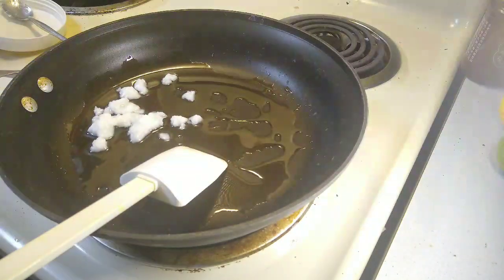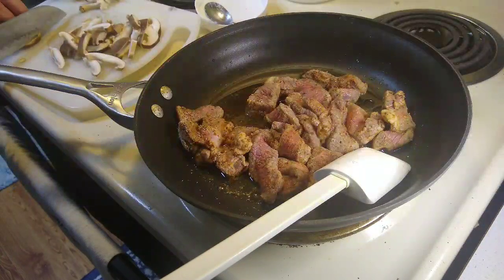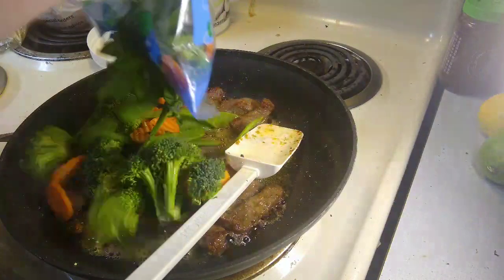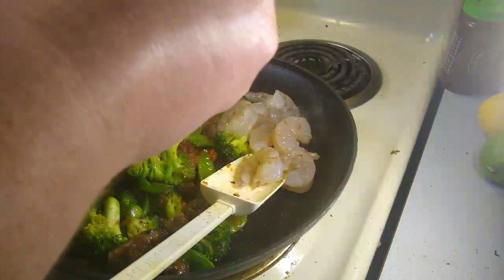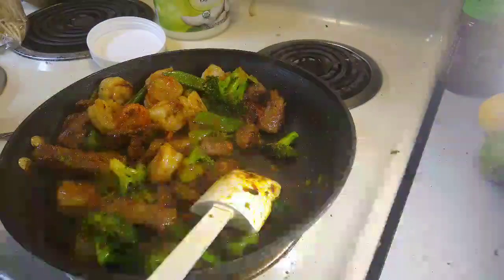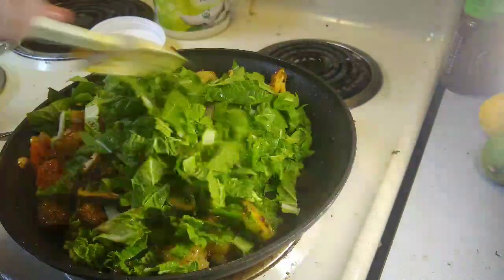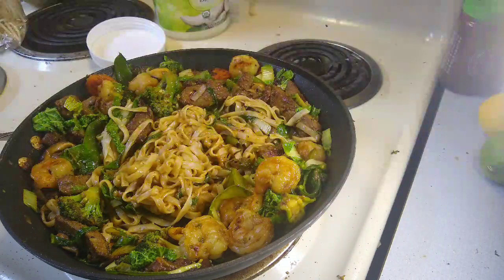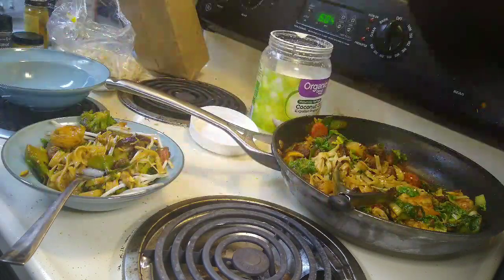J Cubed Cooking: Steak & Shrimp Stir Fry